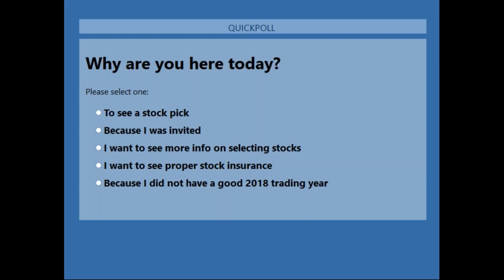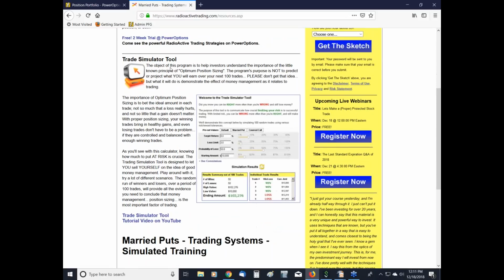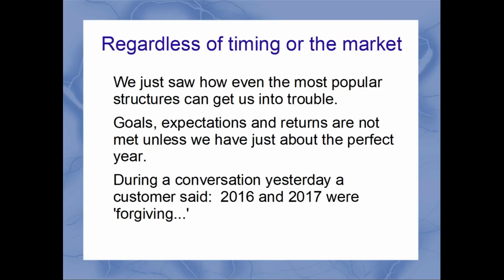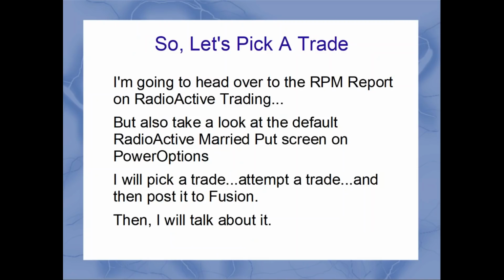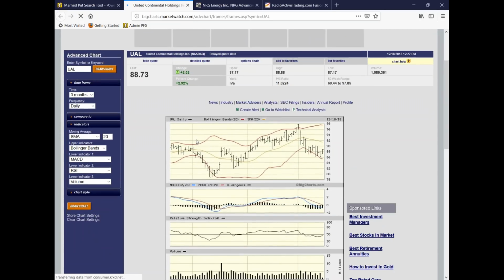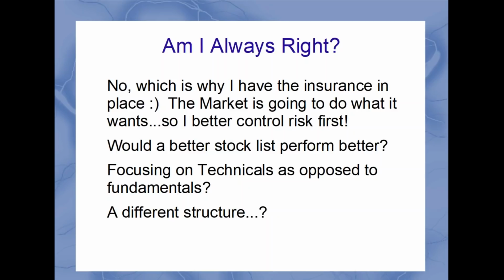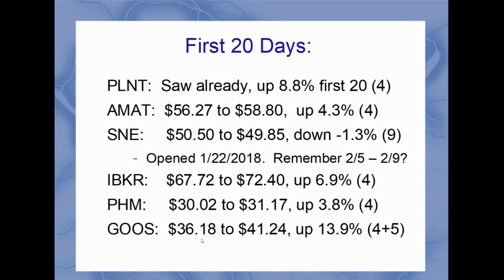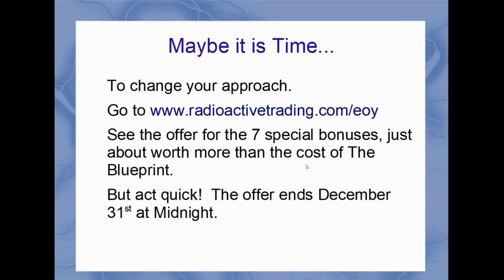Let us Make a 'Proper' Protected Stock Trade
In this archived webinar we review the benefits of a properly structured, limited risk trade.

Then we:
- Show our stock selection process for this limited risk strategy
- Use our patented tools to find, analyze and place a new trade
- Show how this process would have performed over the last 3, disastrous trading months for a bullish strategy
- And review how this selection process worked on our last 10 or so posted trades.

So if your 2018 trading year did not meet your goals...
Or if you have seen how the limited approach could have helped your trading but you are not confident in stock selection...

Check out this webinar.  Not only will you feel more confident in stock selection with the proper structure, but you will also see the details of our special End of Year offer for the materials that will put you in control of your trading for 2019!